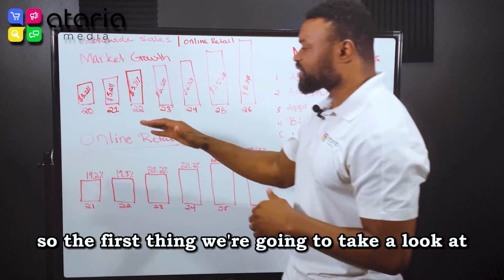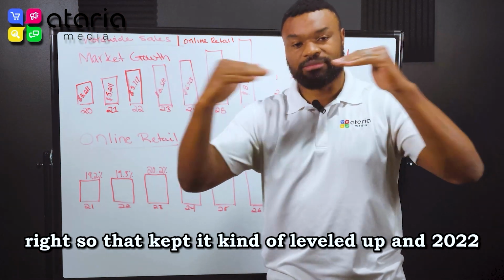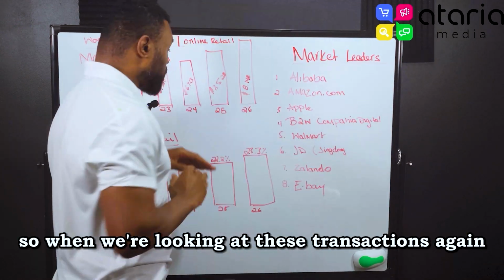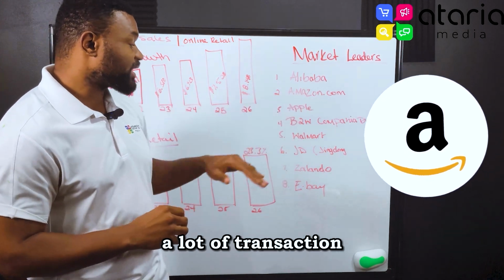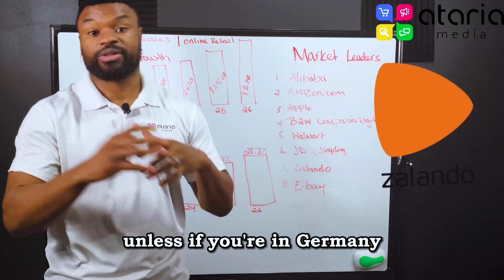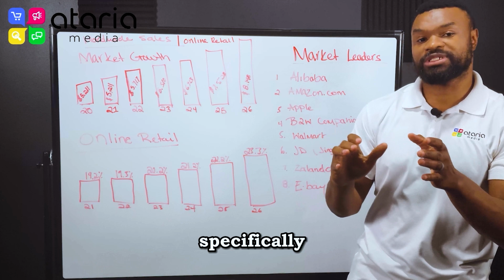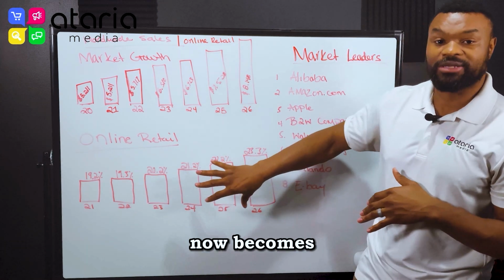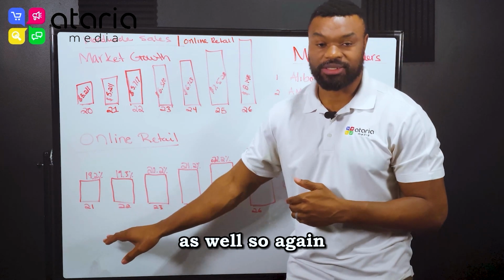Insights into E-Commerce Leaders and Growth Trends ✅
Discover the Global Market Boom and E-Commerce Leaders in this insightful video. Explore the latest growth trends and strategies shaping the industry. Gain valuable insights from top e-commerce players and learn how to apply their success strategies. Stay ahead of the curve and thrive in the dynamic world of global e-commerce...